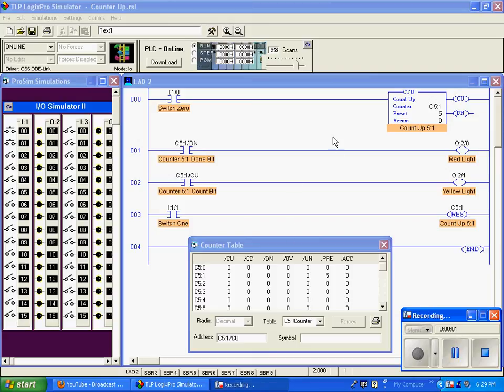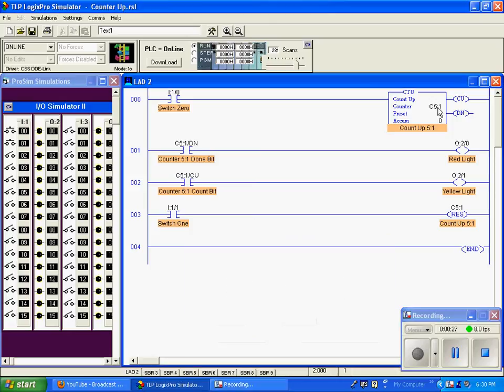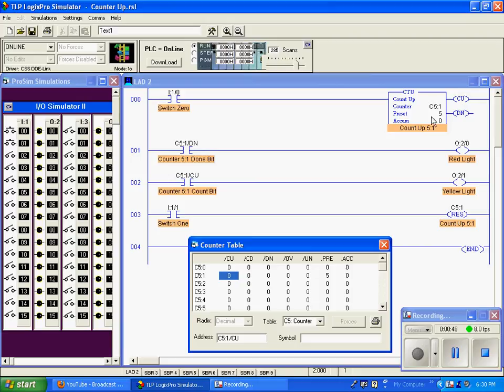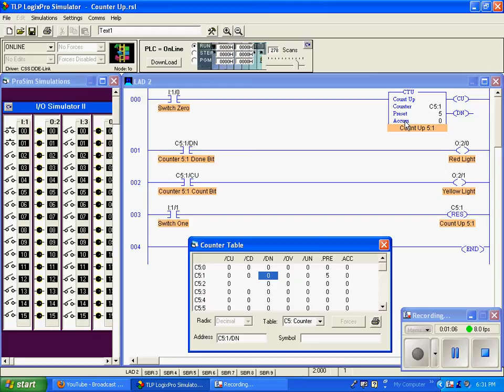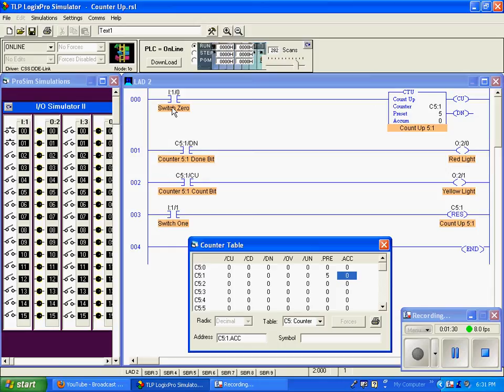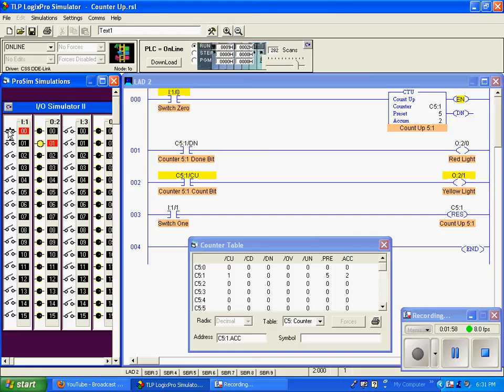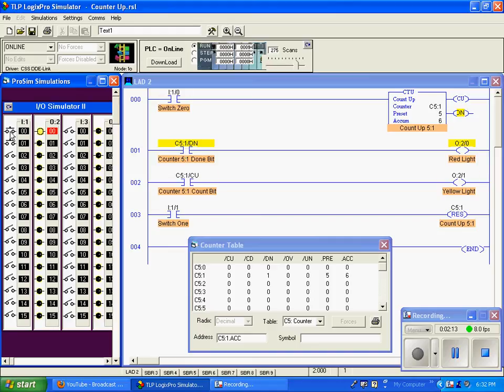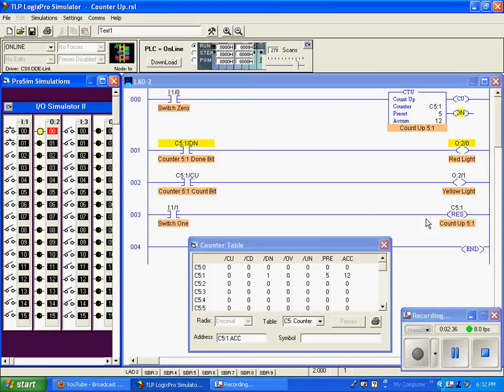PLC count up function